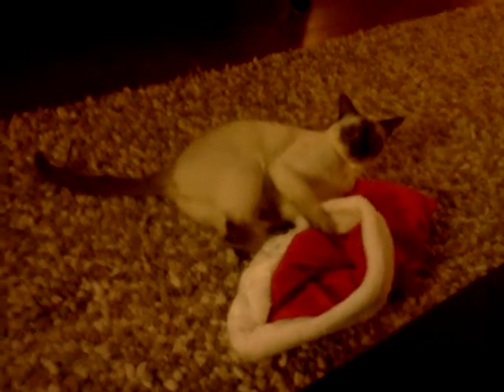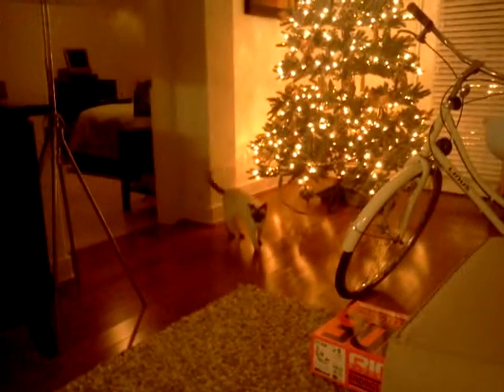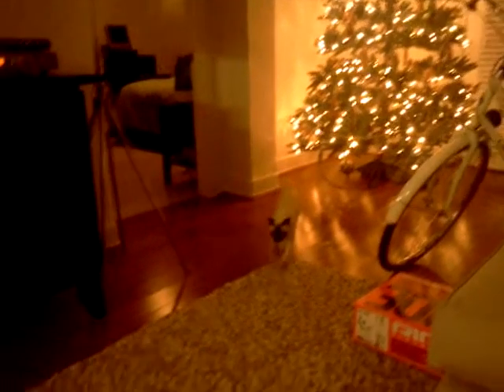Cat wresting with a Santa hat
Looks like the hat won.